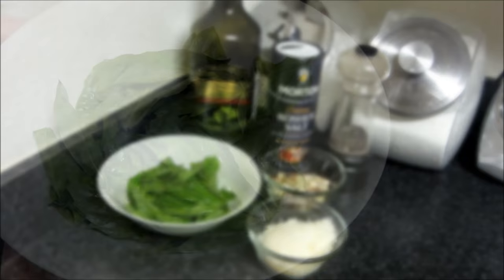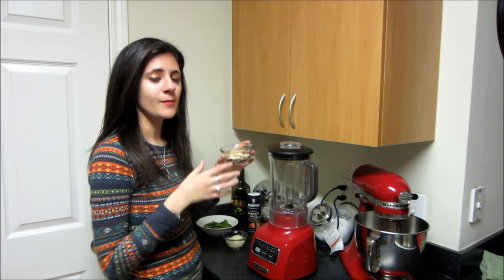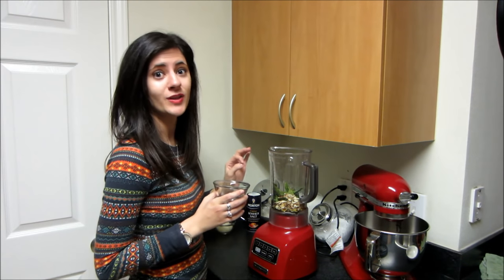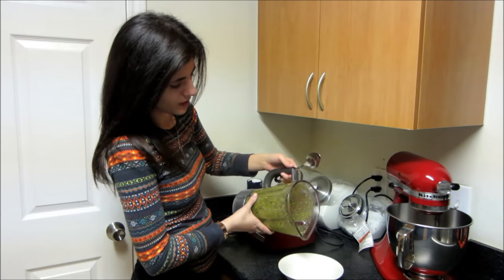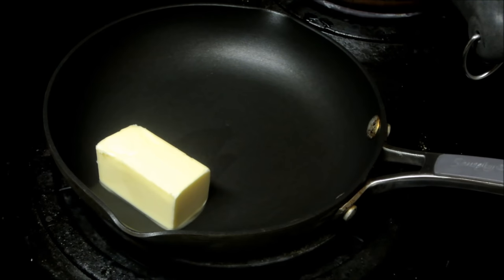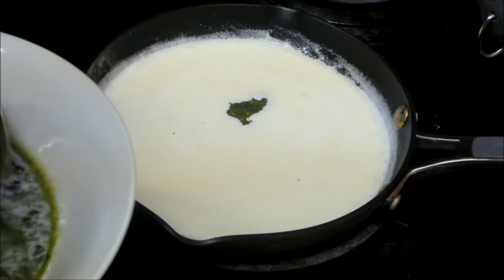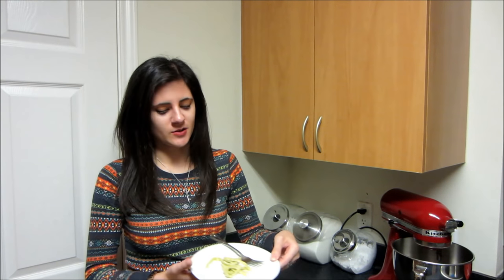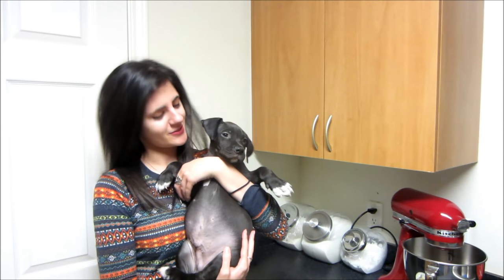Creamy Pesto Fettuccine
Creamy Pesto Pasta - Fettuccine tossed in a creamy, cheesy Alfredo sauce with lots of homemade basil pesto mixed in! Perfect, easy dinner for Valentine's Day!

Need another great Valentine’s Day recipe? Check out my video on how to make creamy, decadent Milk Chocolate Truffles!

Need a quick, sweet Valentine’s treat? Check out my video on how to make 5-Ingredient Cheesecake Stuffed Chocolate Covered Strawberries

Looking for the perfect Valentine’s Day dessert? My Red Velvet Cheesecake Brownies will make you crazy

Let me know if there's any dishes you'd like me to make in the comments! I love requests!